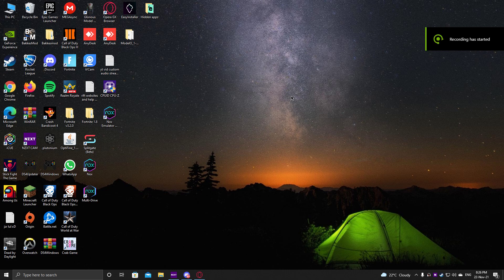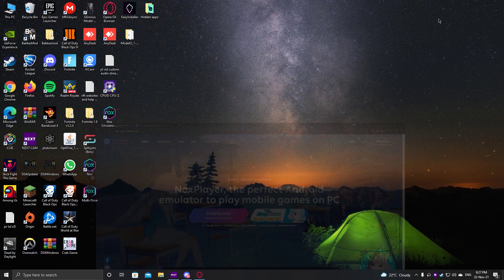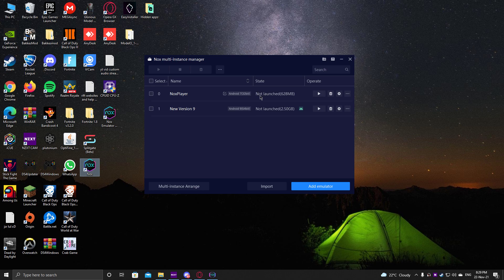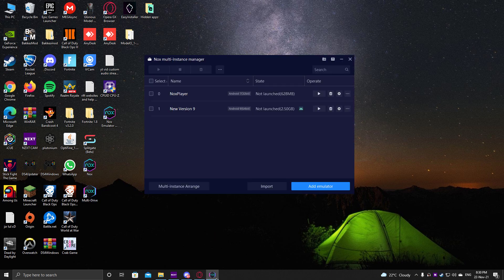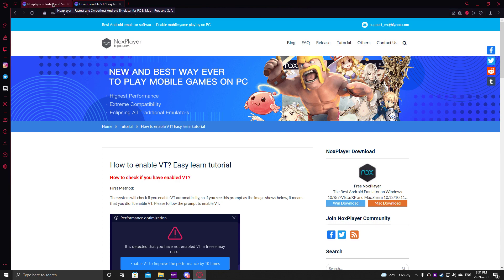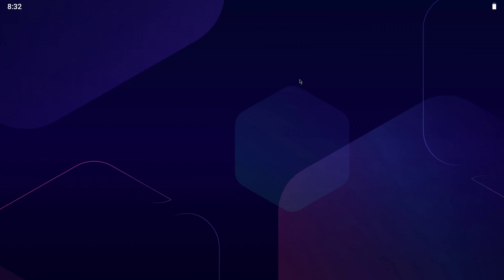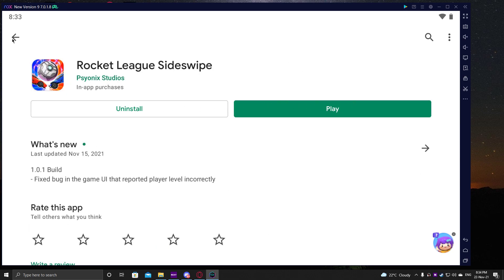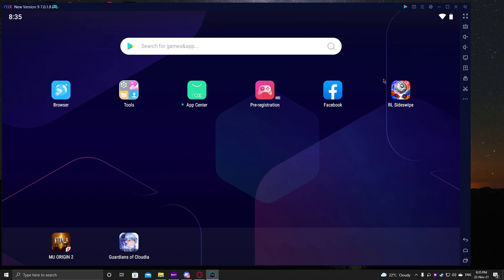How to get Rocket League Sideswipe in your PC (using Emulator)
hello everyone ! This tutorial will show you how to get rl sideswipe in your pc by using nox emulator !